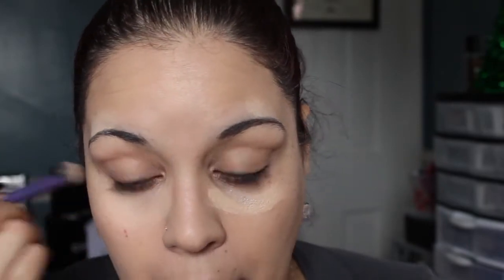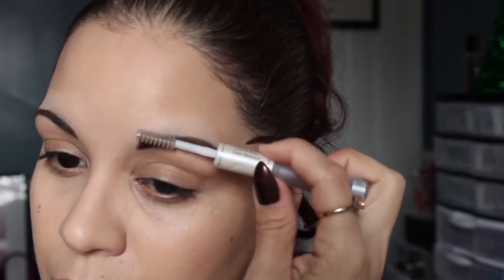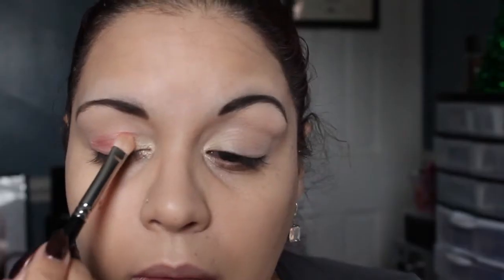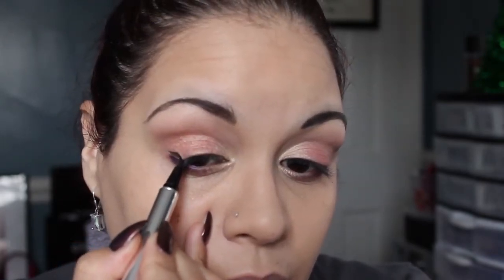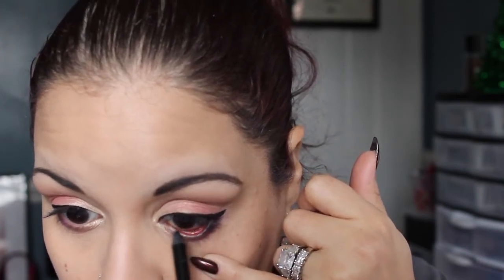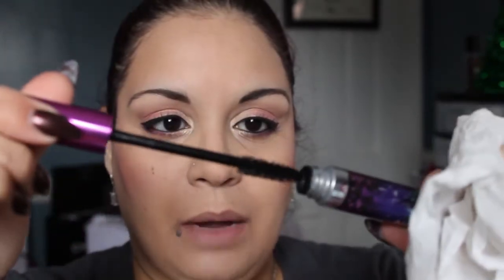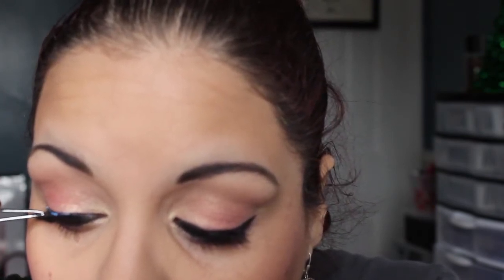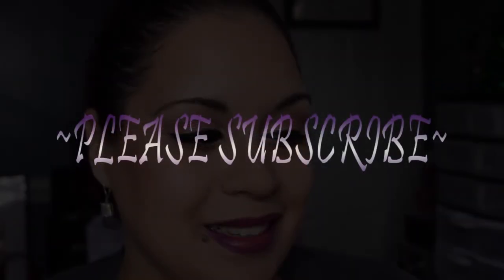Simple Eyes & Ombre Lips Tutorial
Hope you enjoy this tutorial: All items used are mentioned in the video.